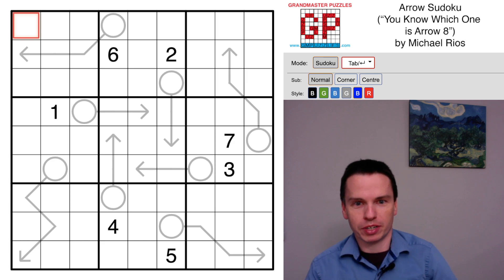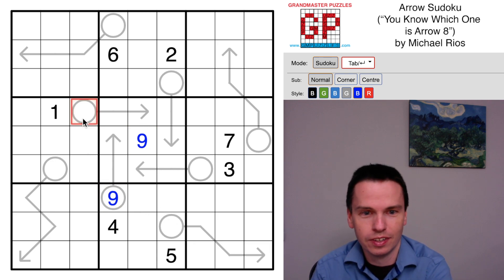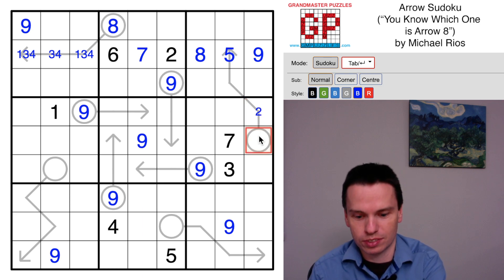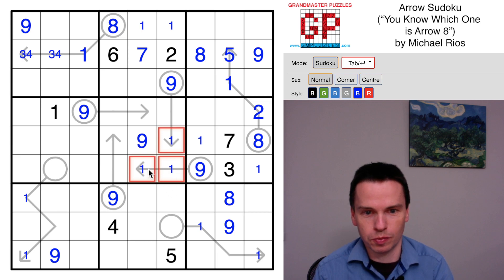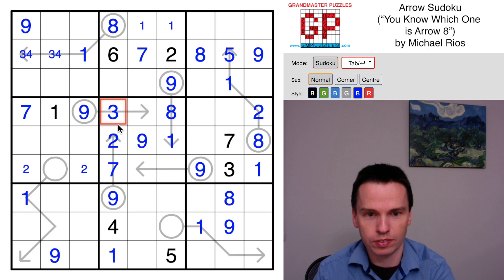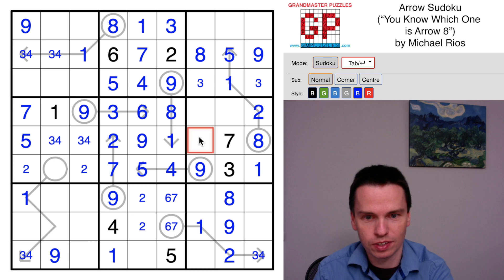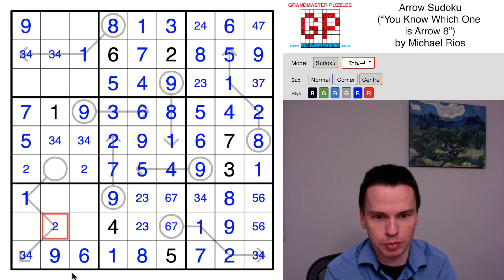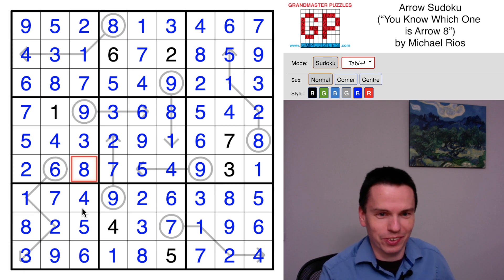GMPuzzles - 2022/06/16 - Arrow Sudoku by Michael Rios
Could you figure out which arrow is number 8, and also how to fill in this full Sudoku grid by Michael Rios?

You can find more Arrow Sudoku puzzles in these books in our e-store